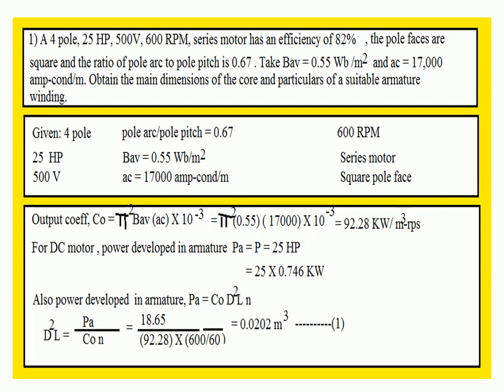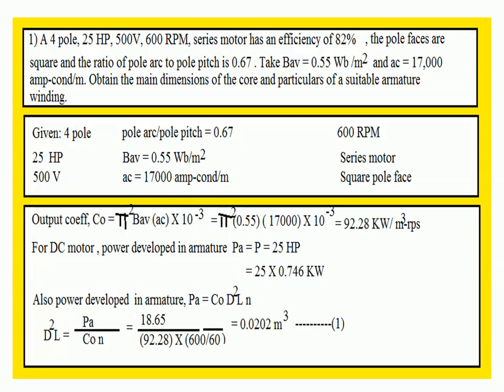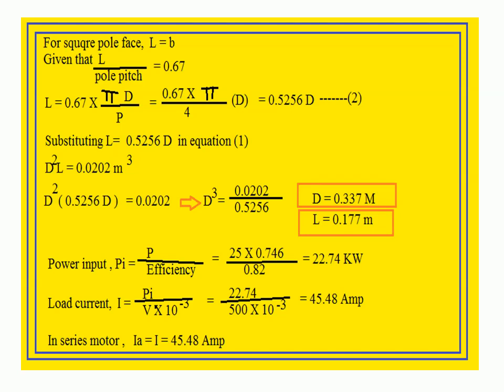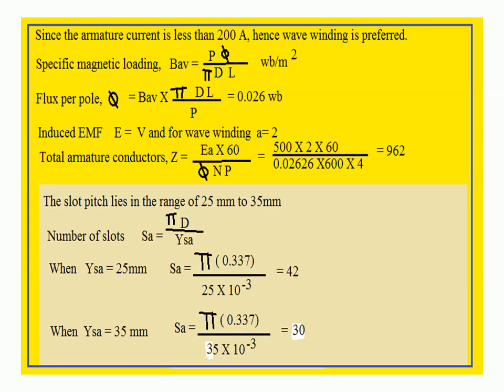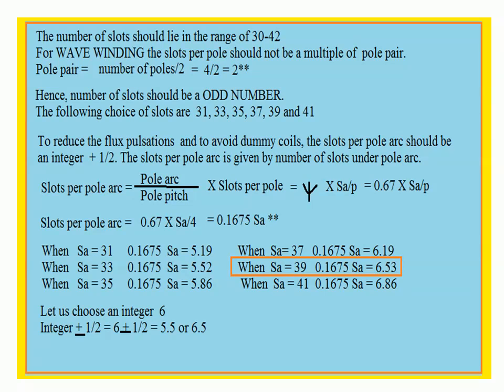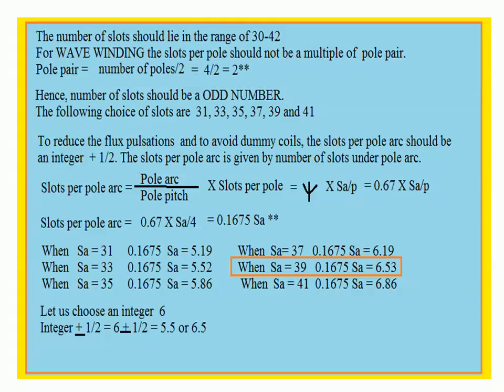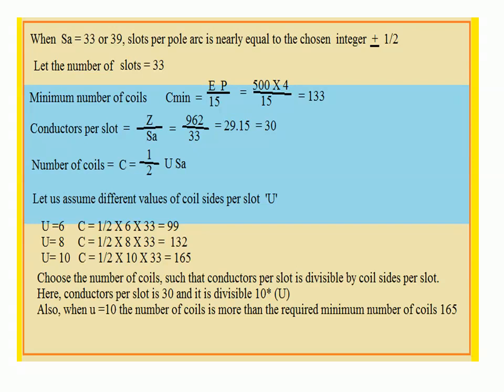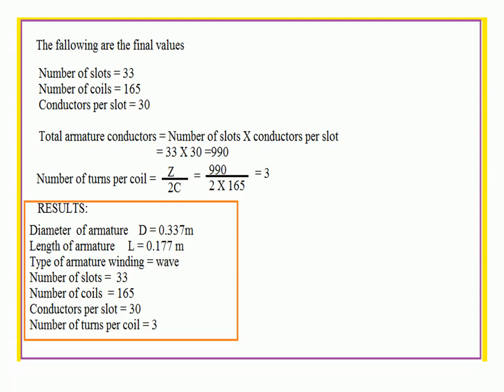Problems on armature winding of D C machine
Design of armature winding i) lap winding  ii) Wave winding details